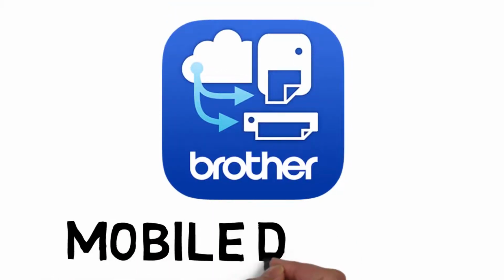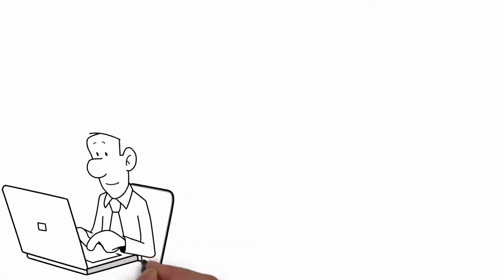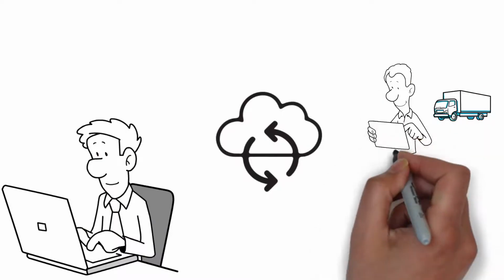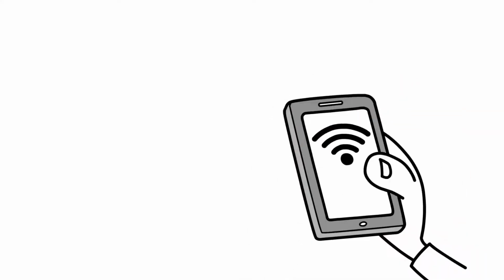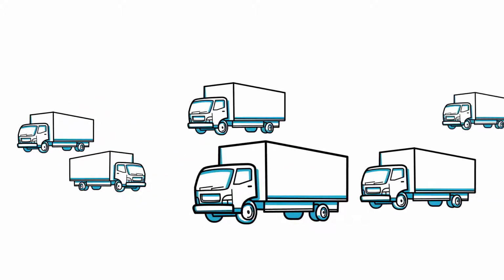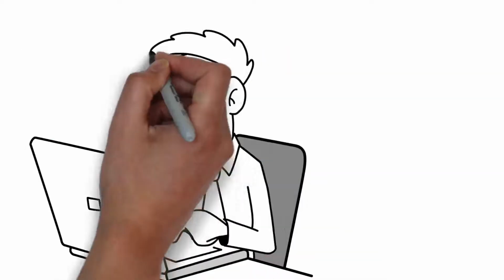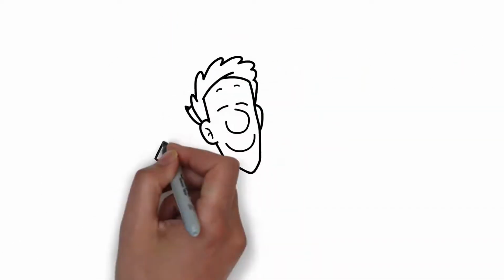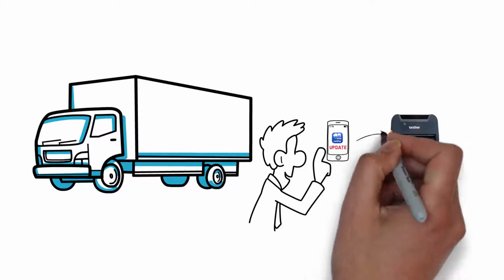Mobile Deploy: Mobile Device Management App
Mobile Deploy is a free, cloud-based app that enables fast, easy deployment and ongoing remote updates to a fleet’s mobile printers.